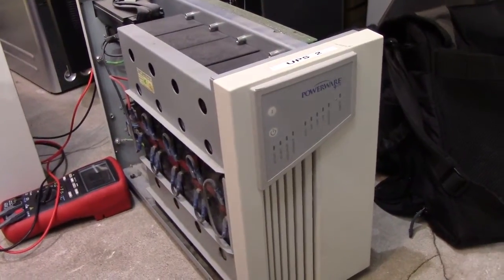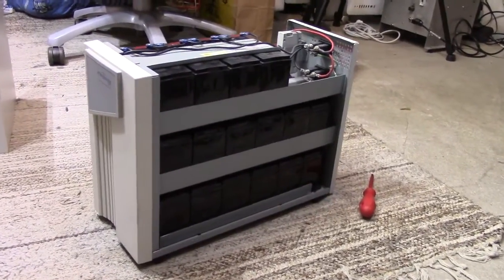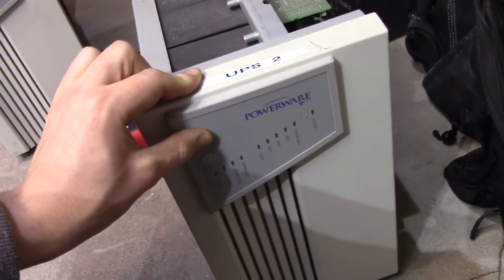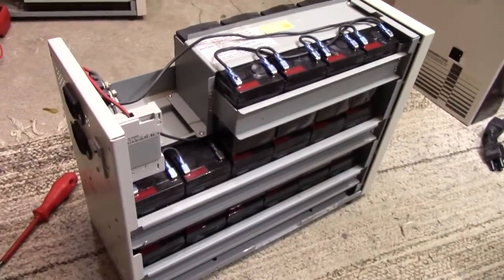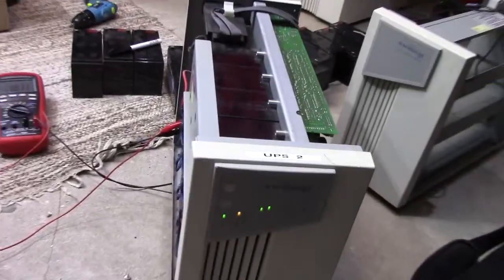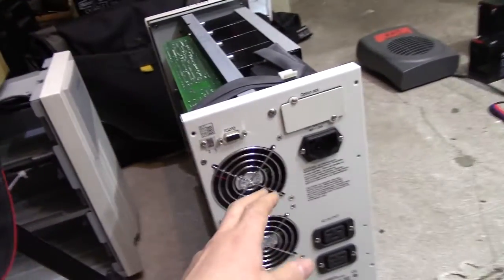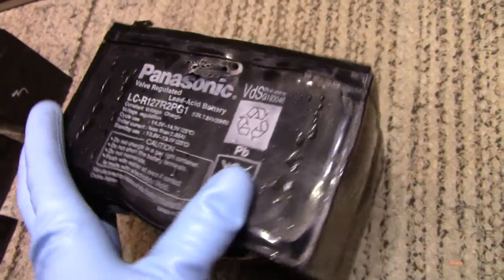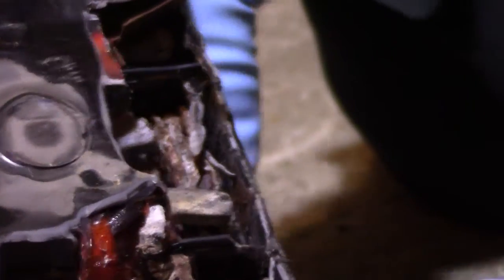Powerware 9110 battery CARNAGE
The ruling hypothesis for how the battery pack failed so spectacularly, is this:

The battery pack failed in conjuncture with a power failure. Once the power returned, the UPS charged the "good" pack and the internal batteries to some extent. During this charging process, the failed pack suffered many shorted cells at once, until it was passing enough current to cause a thermal runaway.

This caused the internal batteries and the "good" pack to discharge themselves into the failing pack, allowing considerable power (possibly over a kW) to be dissipated into it, making the cells heat up and vent considerably until finally failing open-circuit. The high internal resistance of the other batteries prevented the breaker from tripping. Once the bad pack had gone open circuit, the internal batteries and the good pack charged up normally.